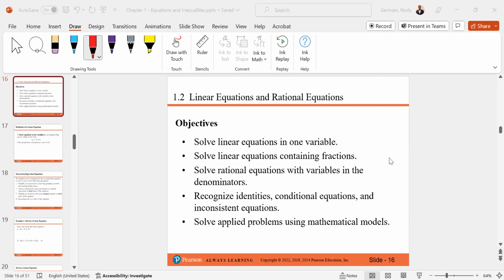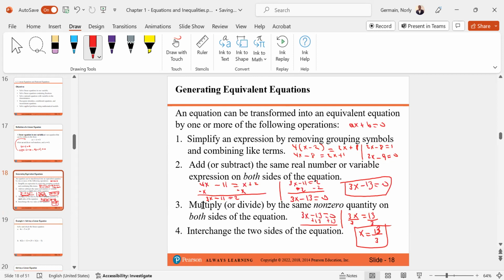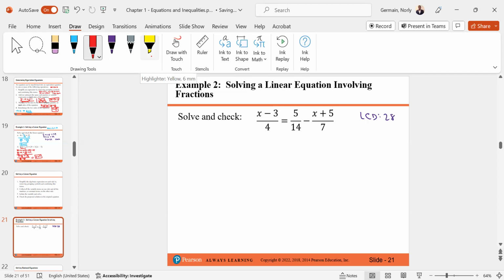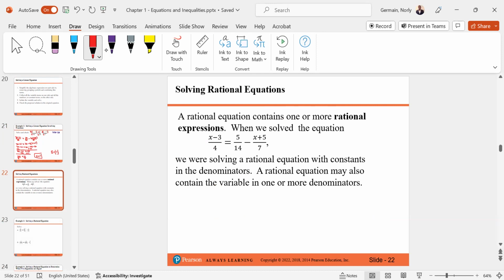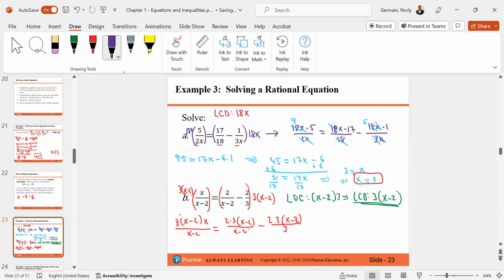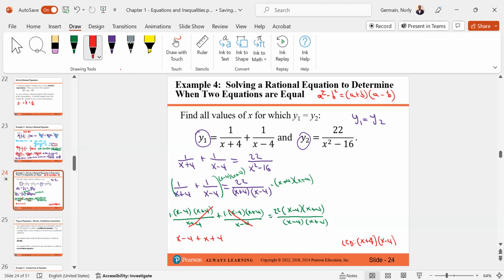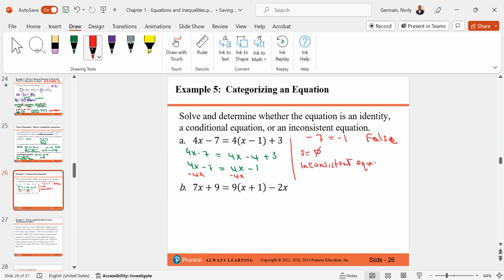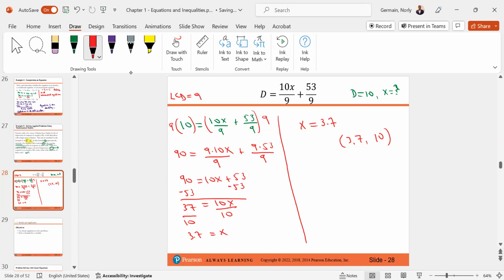1.2.- Linear Equations and Rational Equations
Solve linear equations containing fractions.
Solve rational equations with variables in the denominators.
Recognize identities, conditional equations, and inconsistent equations.
Solve applied problems using mathematical models.